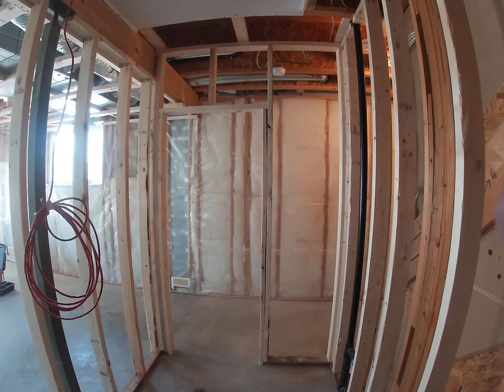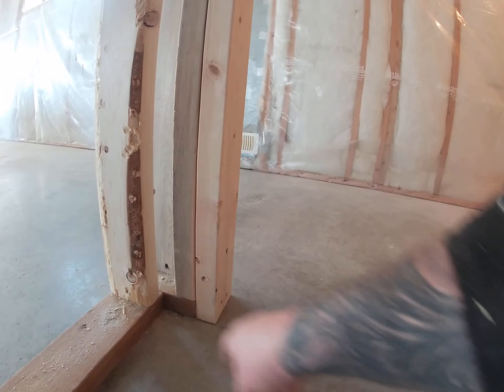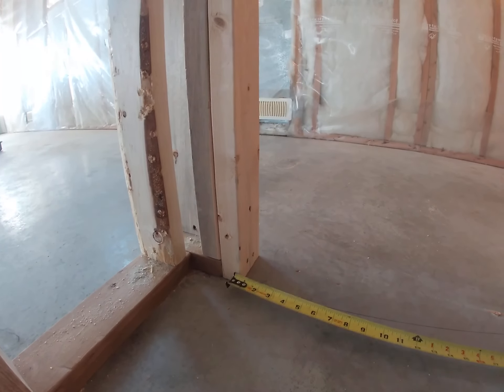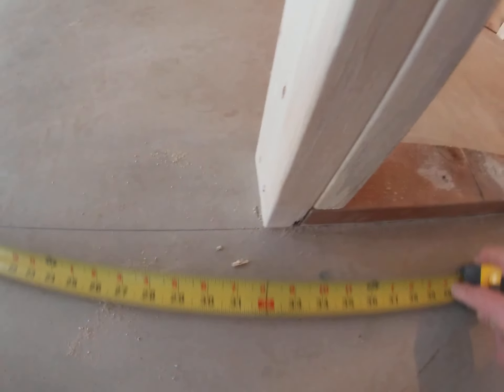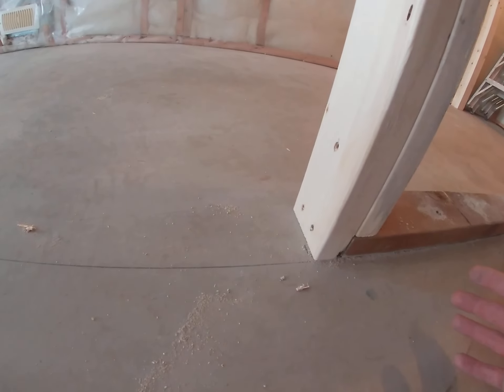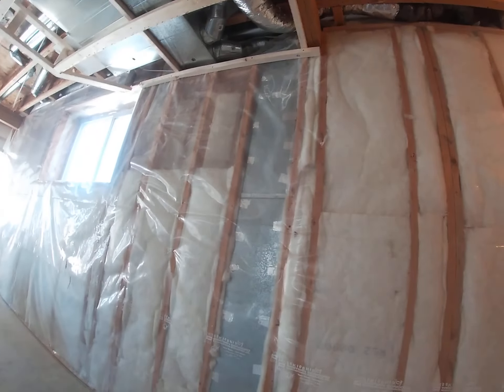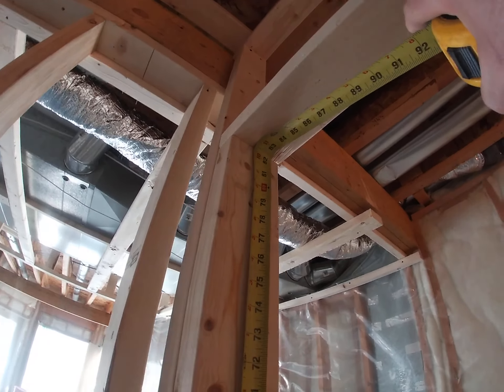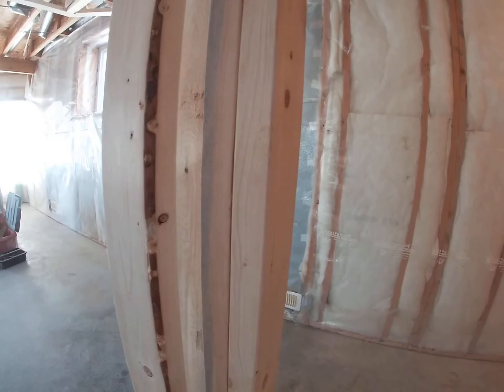How to Frame a Basement Doorway